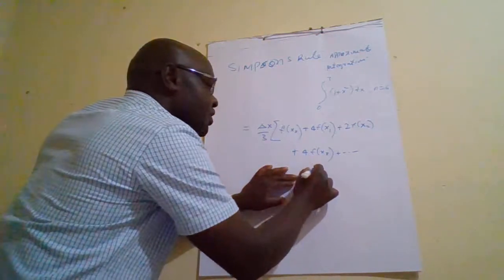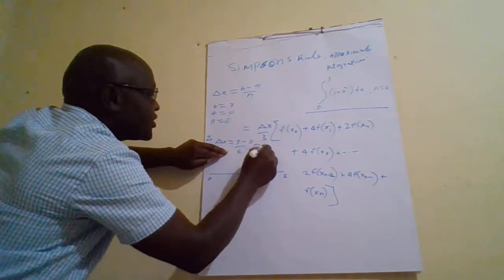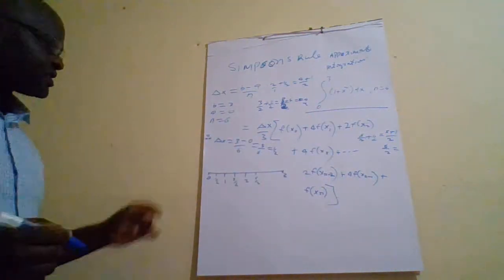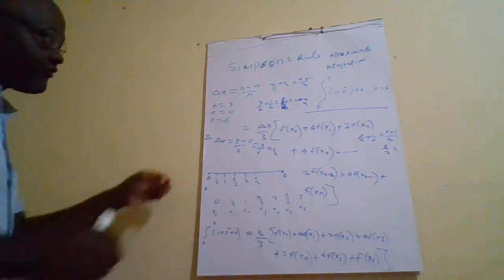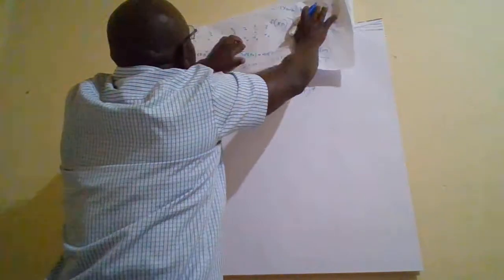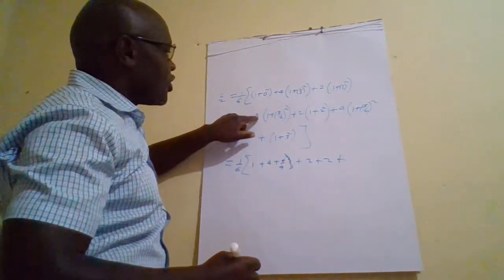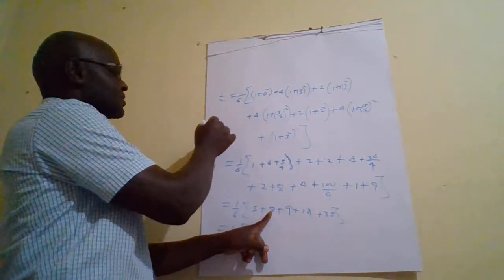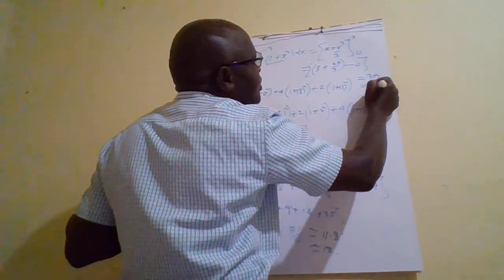Simpson rule 2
Simpson rule:approximate integration:worked example 1